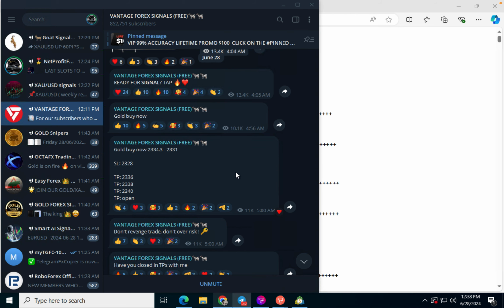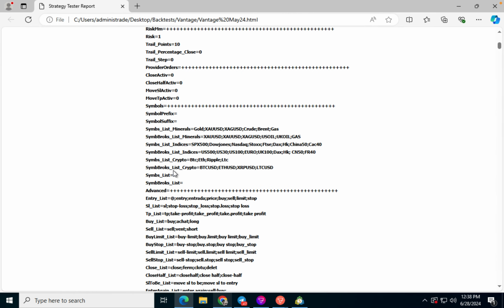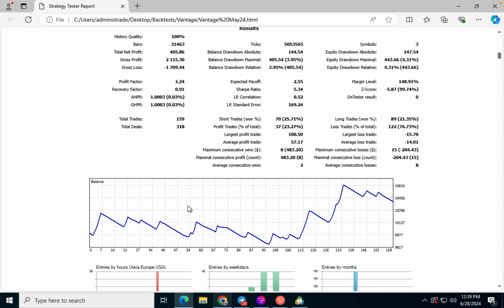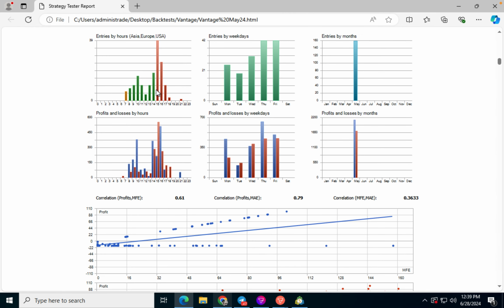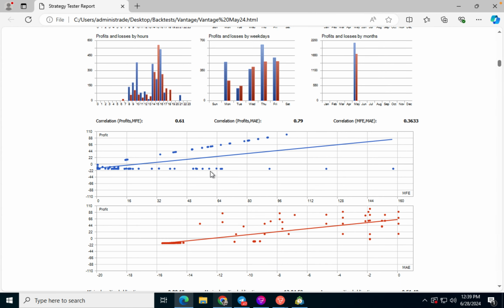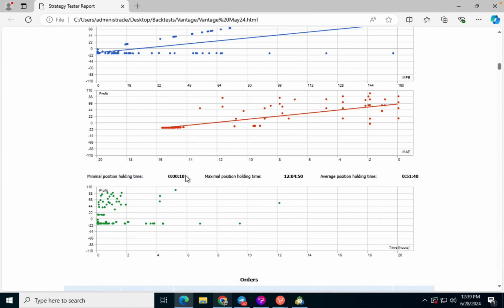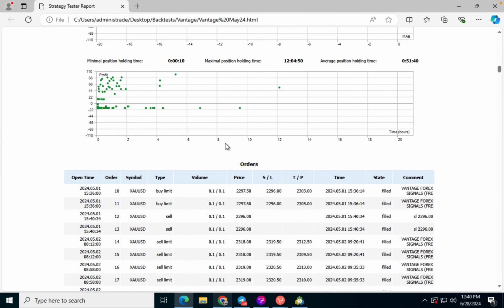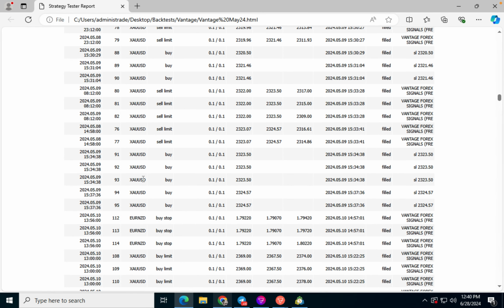May 2024 Backtest Vantage Forex Signals